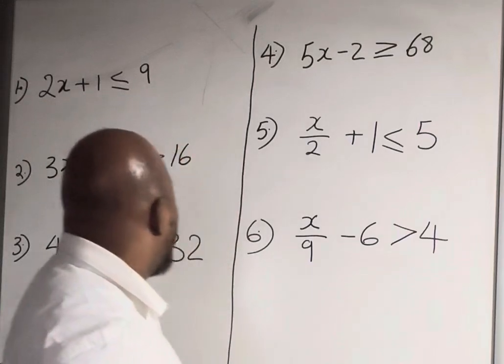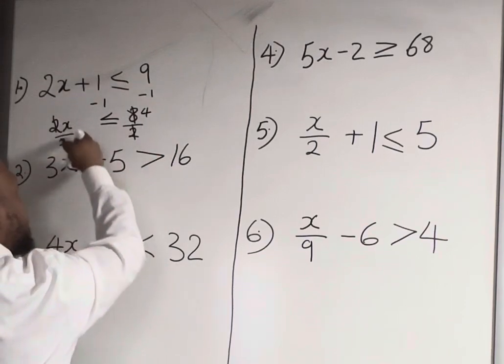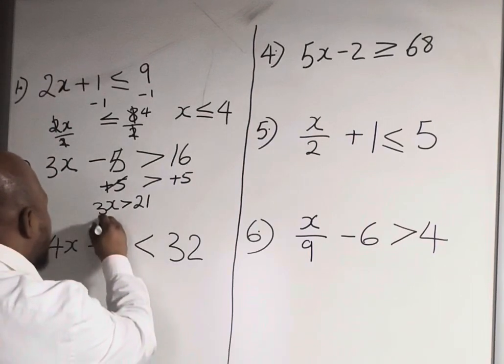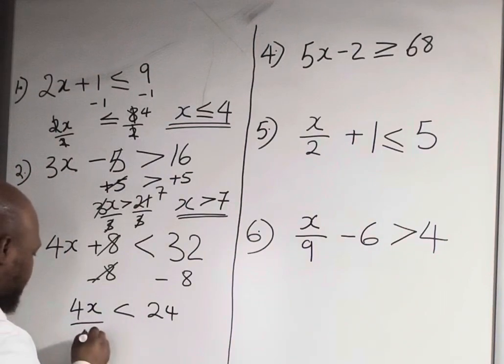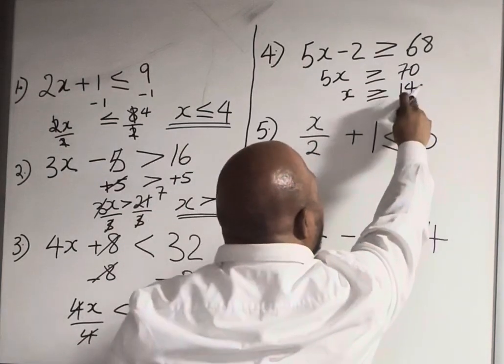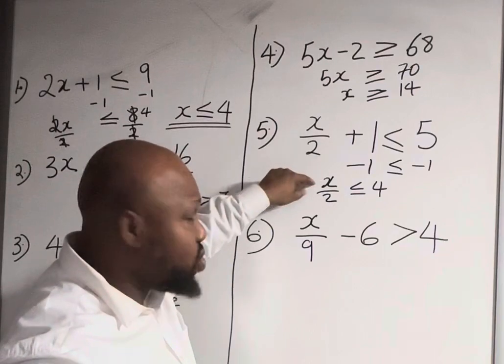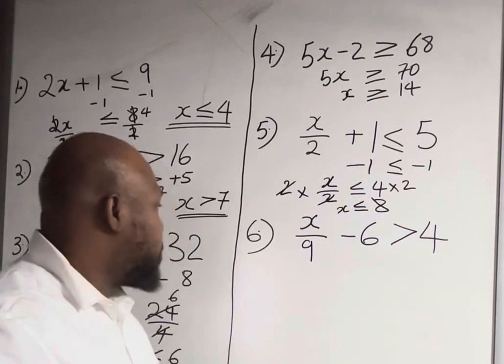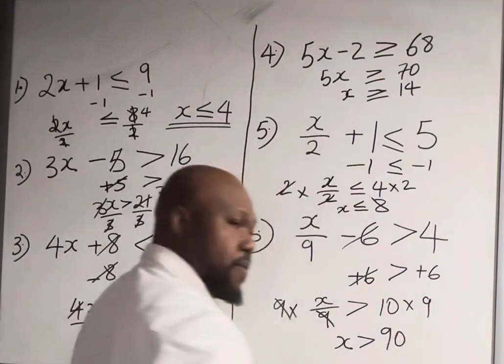Solving inequalities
Step by step on how to approach inequalities problems.